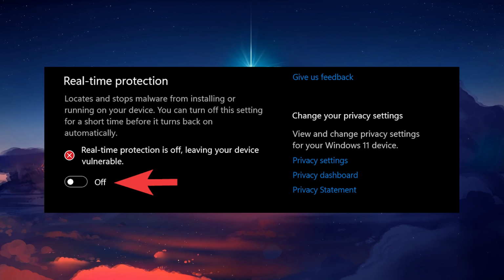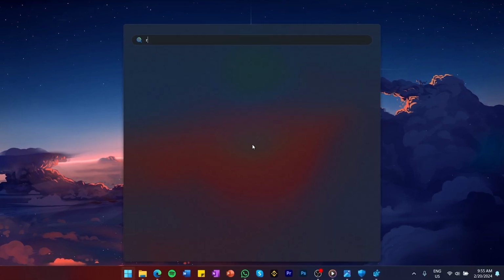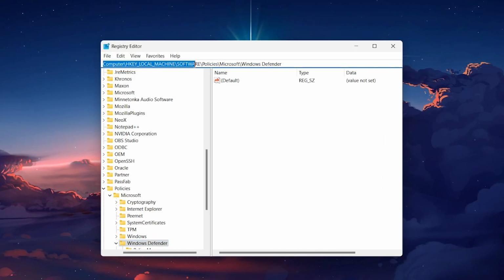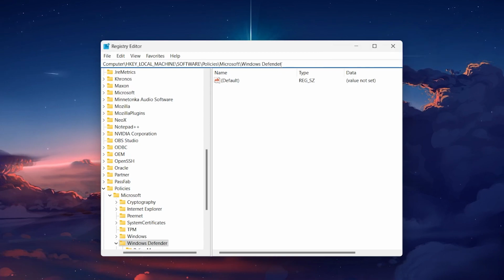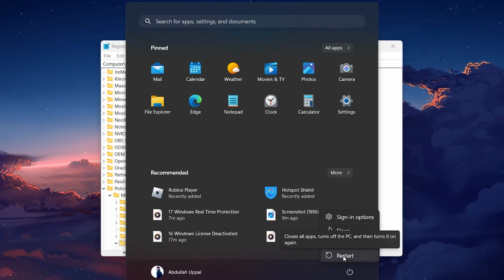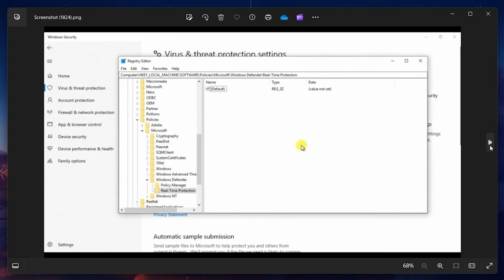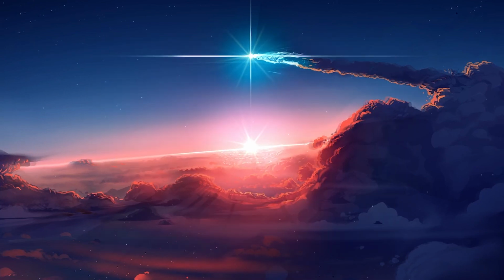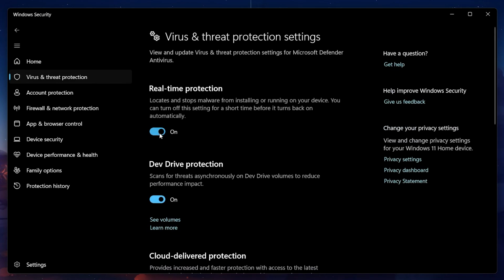Unable To Toggle Real-Time Protection on Windows - Problem Fix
A short tutorial on regaining the ability to toggle Real-Time Protection on your Windows PC.

Registry Editor Path:
Computer\HKEY_LOCAL_MACHINE\SOFTWARE\Policies\Microsoft\Windows Defender\Real-Time Protection

Timestamps:
0:00 Introduction
0:14 Reasons for the Problem
0:36 Access Registry Editor Path
1:16 Delete RealTimeMonitoring